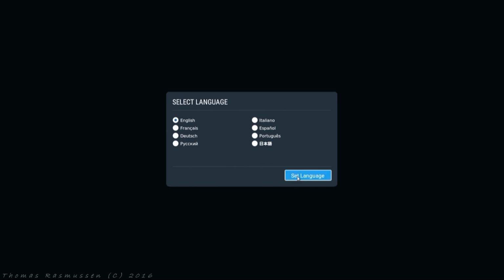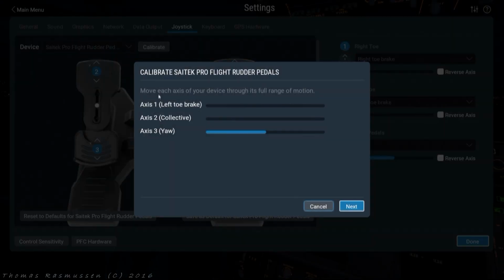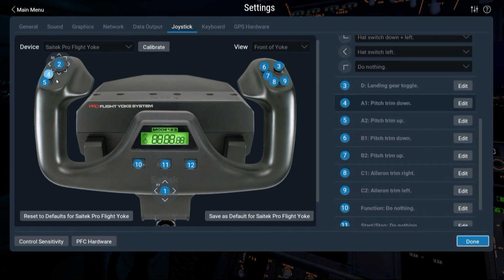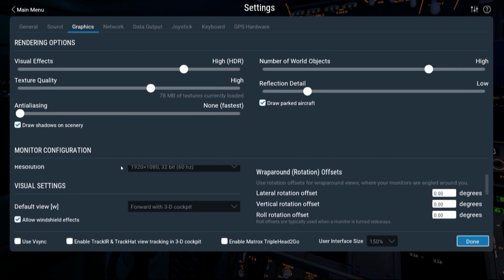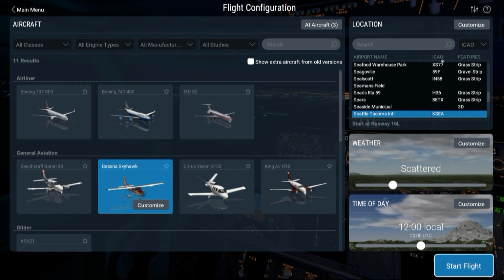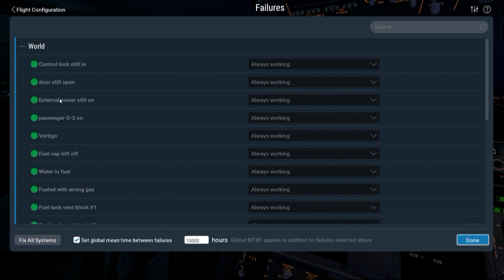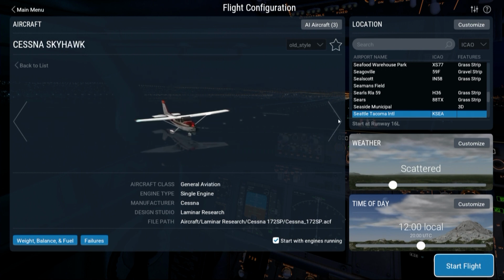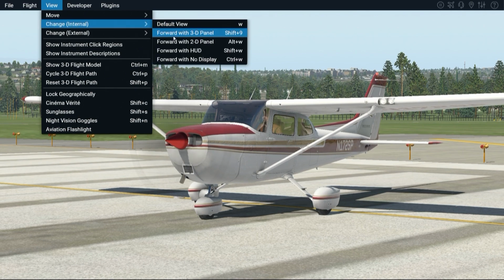X-plane 11 - First look | User Interface, Control Setup, Default Aircraft & Setup of First Flight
This is a very brief first look at X-plane 11:
- User Interface
- Control Setup
- Default Aircraft
- Setup of First Flight
- Very brief internal and external look at the default Cessna Skyhawk